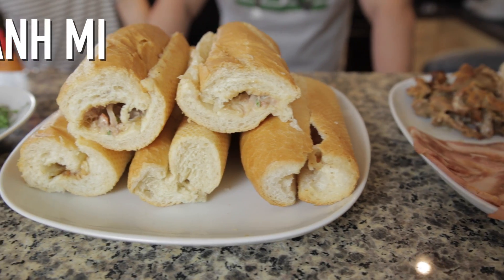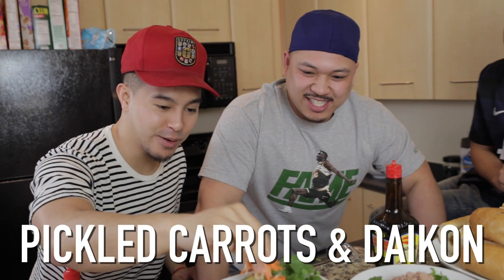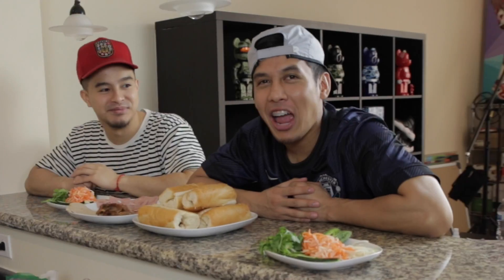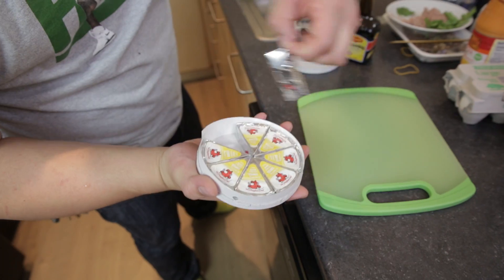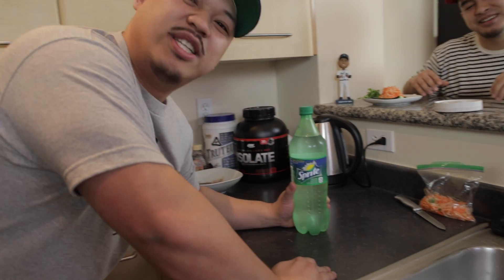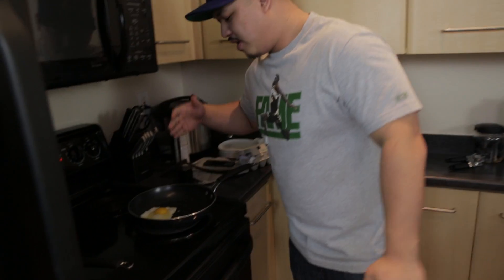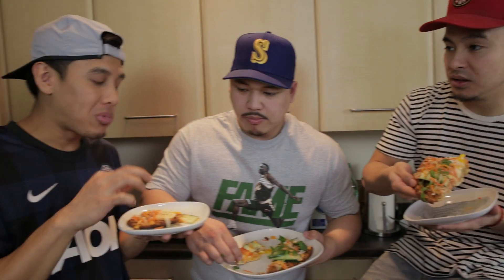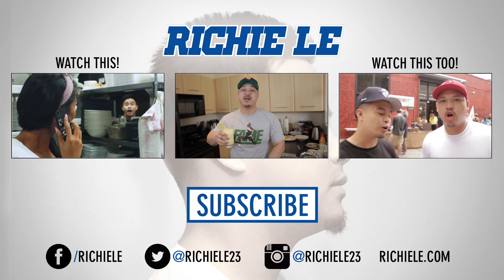THE SUPREME BANH MI PIZZA!